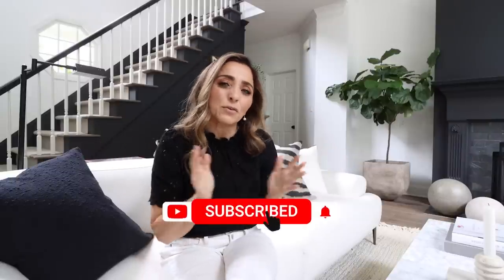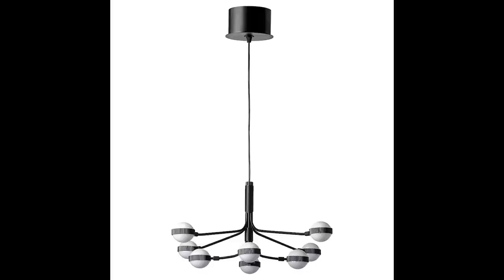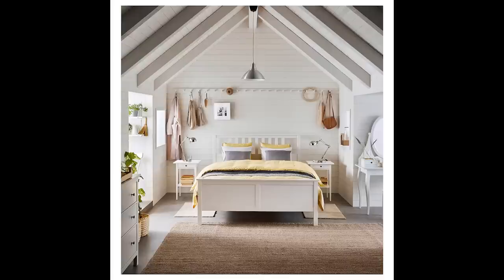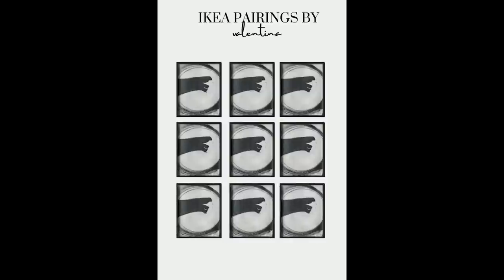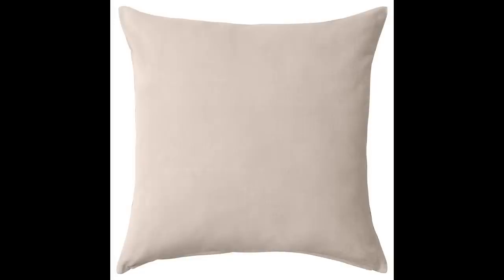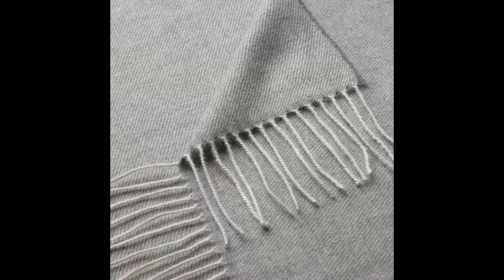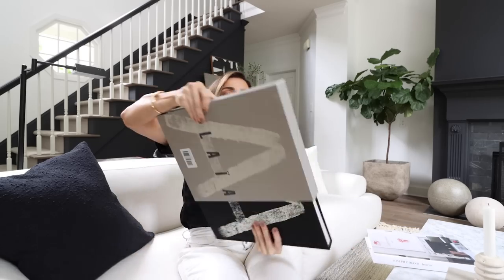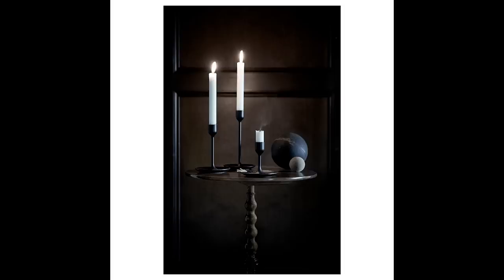Designer Tricks to Make IKEA LOOK EXPENSIVE | BUDGET FRIENDLY DECOR IDEAS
These are easy designer tricks I use to make IKEA look more expensive!

MY COFFEE TABLE BOOKS

coffee table
floor lamp

Pillows:
pillow insert
lumbar pillow

unScented Candles